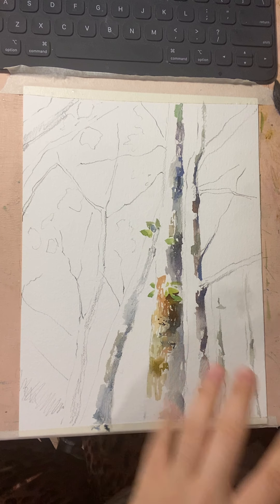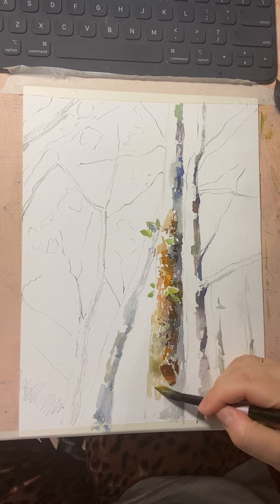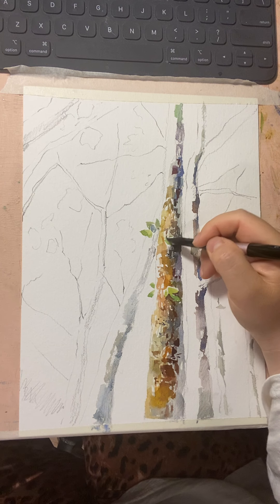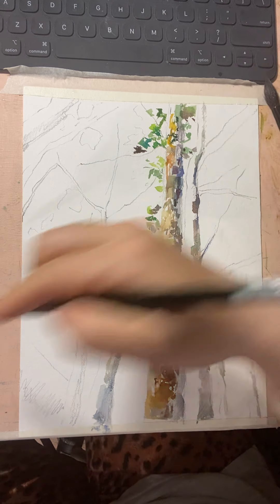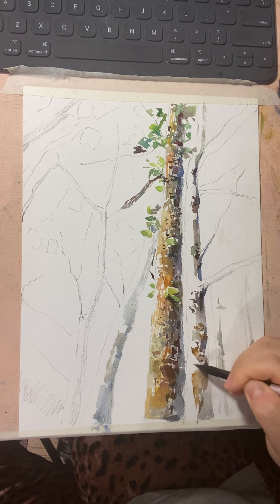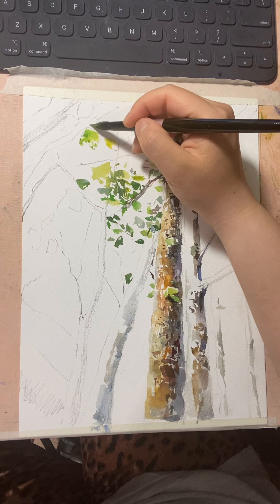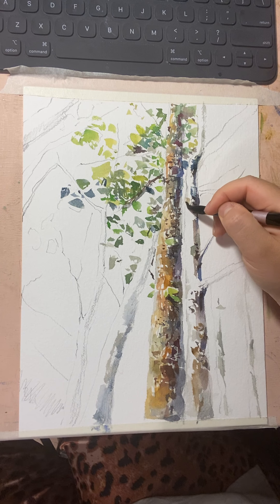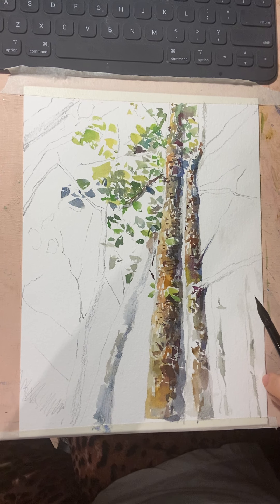Making a Simple Landscape Painting by Watercolor 2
Continue to learn how to make a simple landscape painting with Watercolor